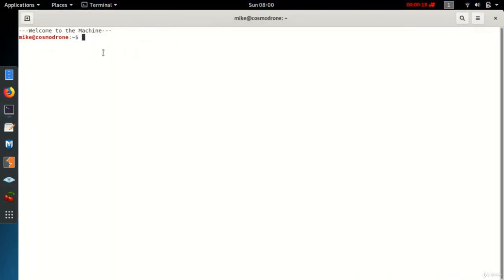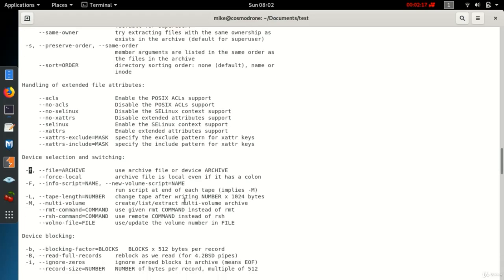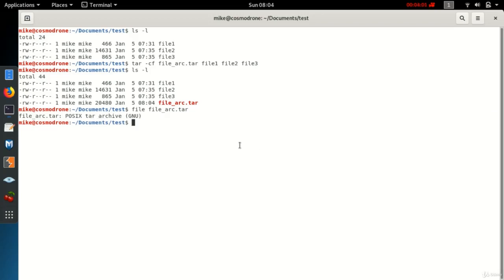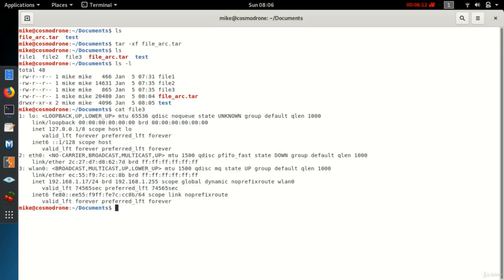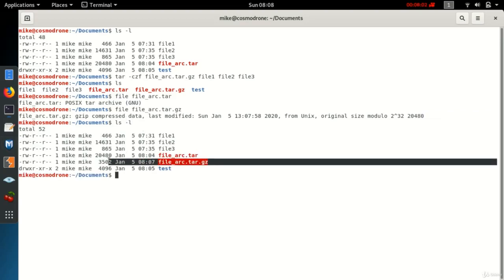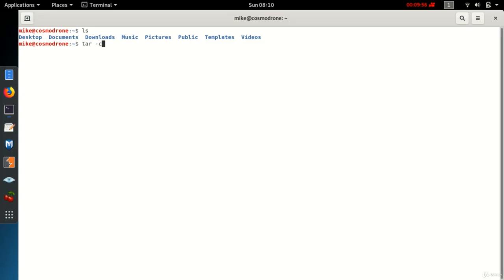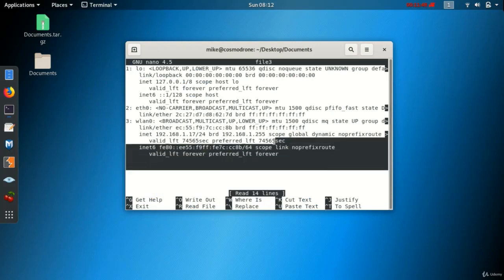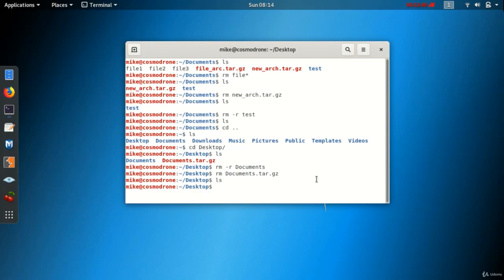Creating Archives with Tar